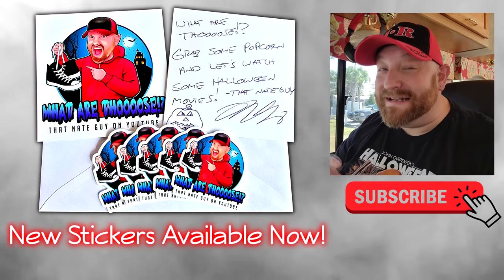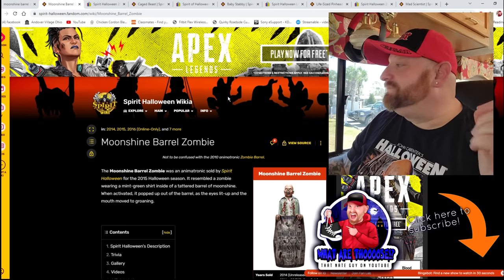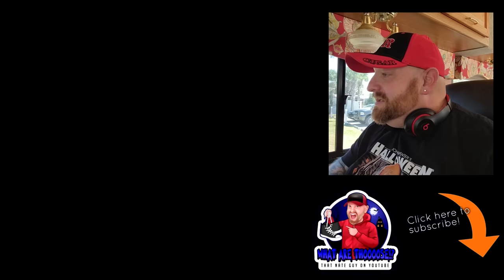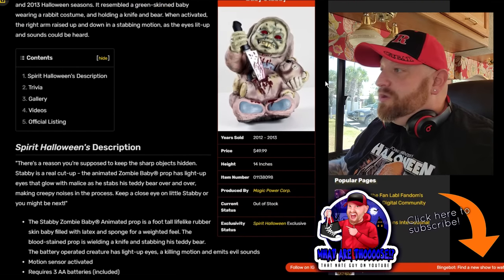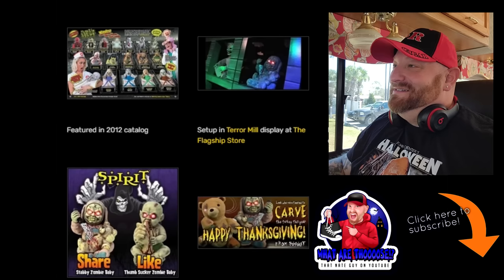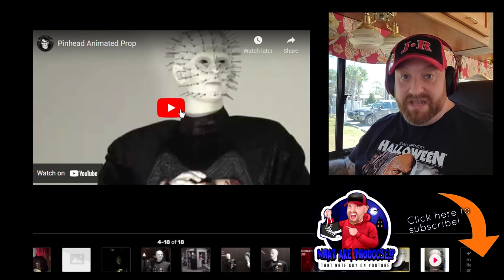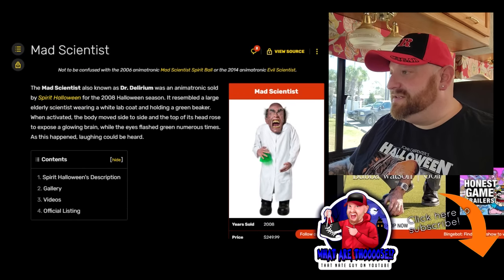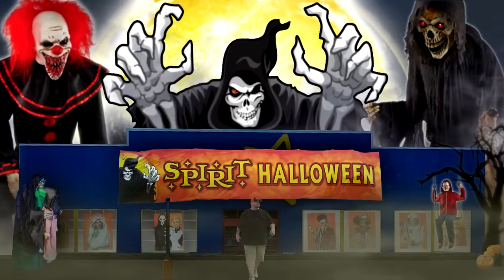MORE RARE SPIRIT HALLOWEEN ANIMATRONICS ON eBay !!